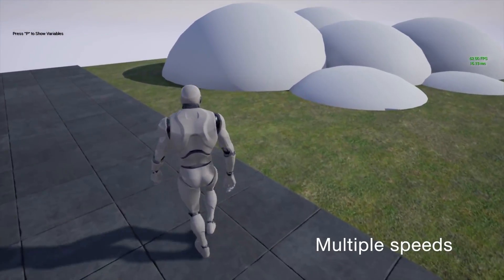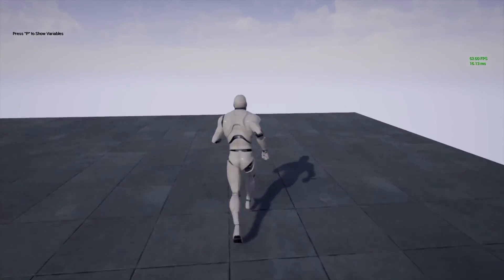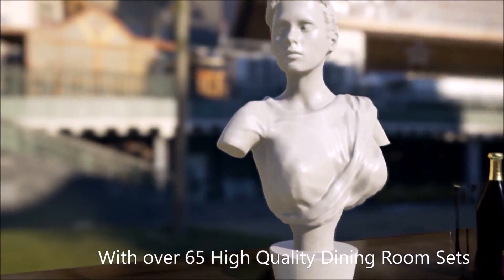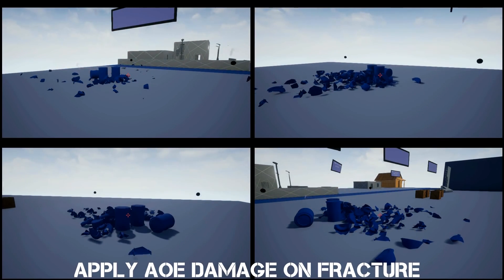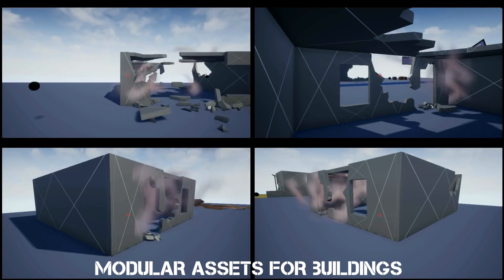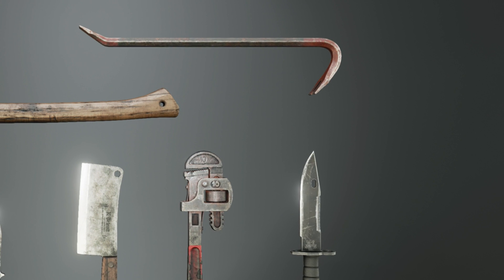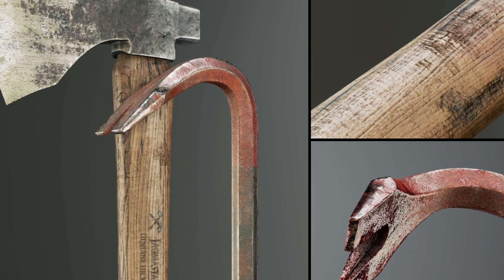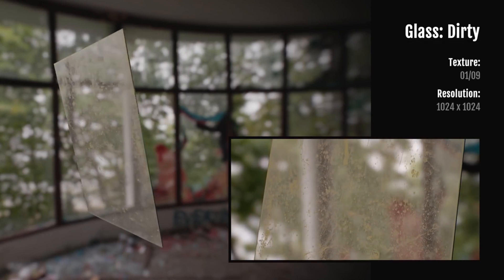FREE Unreal Engine ASSETS - April 2019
A selection of free unreal engine assets available for April 2019, only for a limited time. Plus featuring the permanent free additions to the Unreal Store. Check them out! Suitable assets can be used in other game engines like Unity! :)